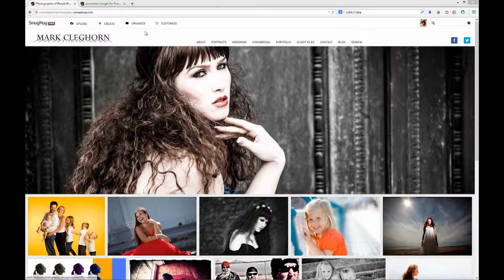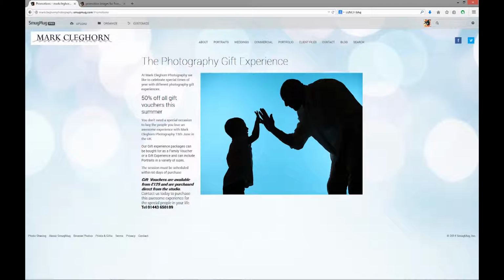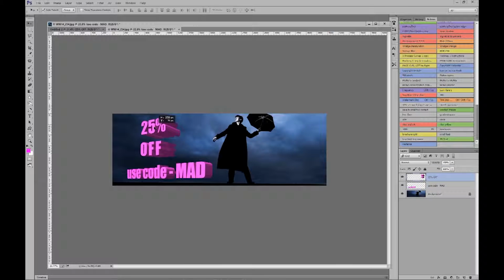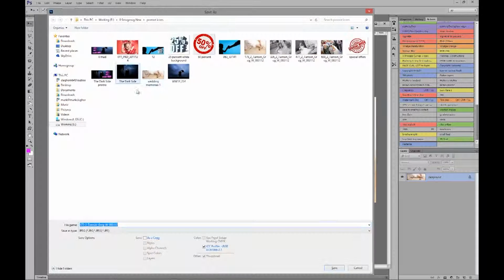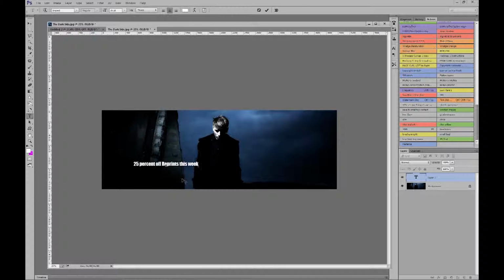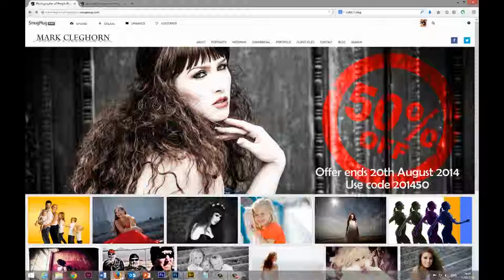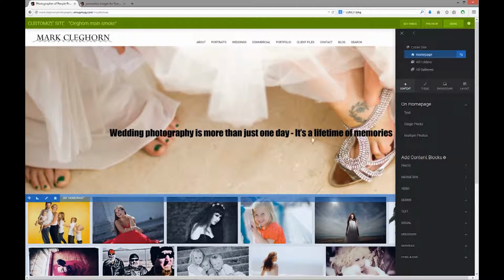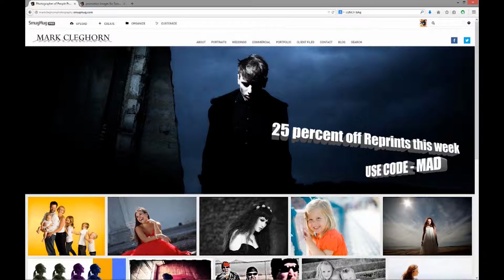SMUGMUG - Homepage Marketing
In this film we share some simple hints and tips on how to make your SmugMug homepage stand out. Making the most impact when someone visits your site for the first time is essential for any business.

In this film we show how with some simple editing of images to be used on your homepage to draw your customers in to your site and spend more money.

With SmugMug you can Upload unlimited photos with SmugMug Pro. You get a customizable website, complete pricing control and seamless integration with top pro lab. It's beautiful, easy and cost-effective. Impress your clients with gorgeous galleries and easy checkout and let SmugMug handle the rest so you can shoot more.

To see more films on website design and how to create a SmugMug website go